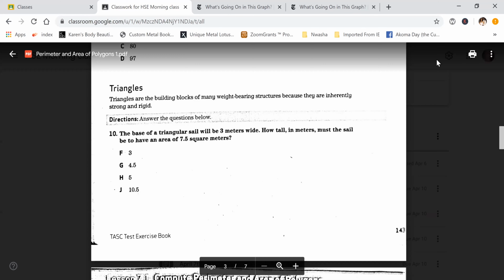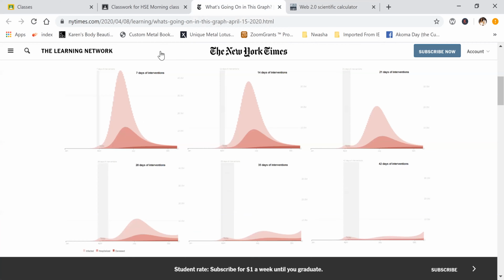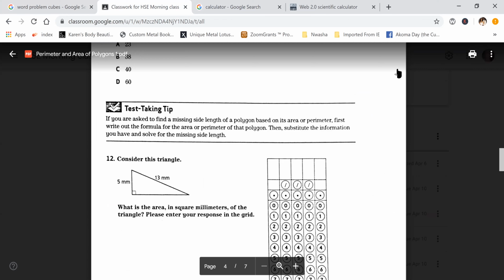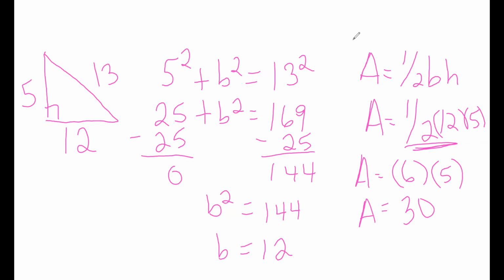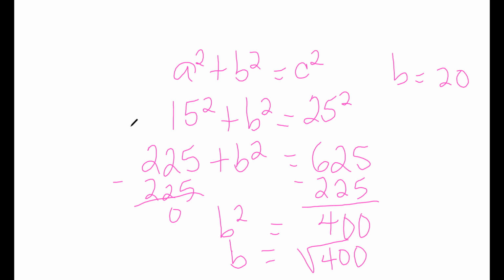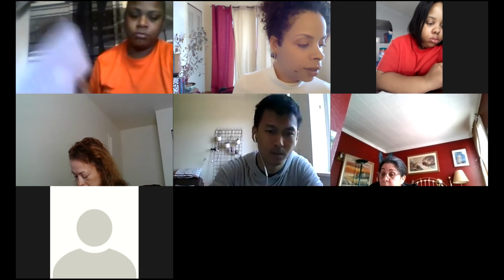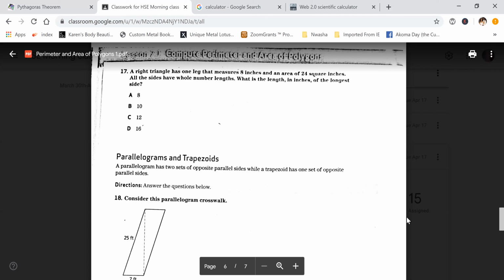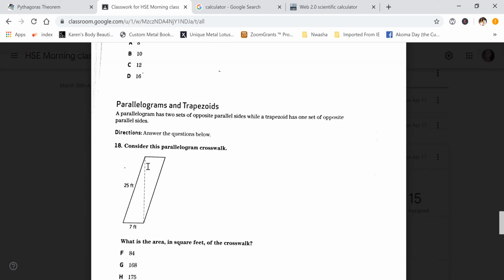Perimeter and Area TASC Practice Word Problems (Triangles)